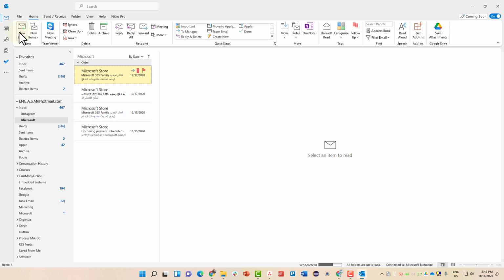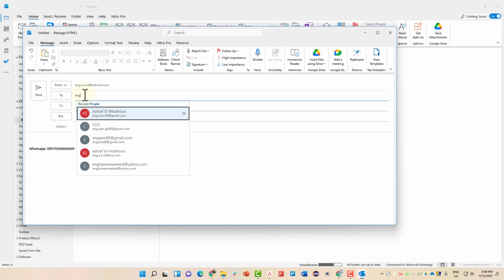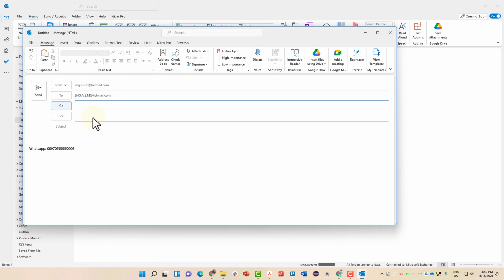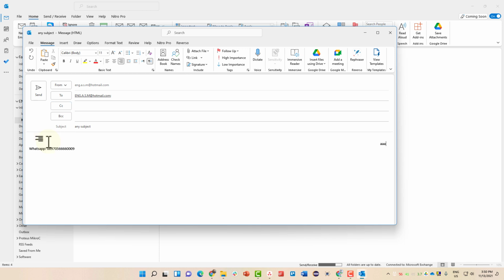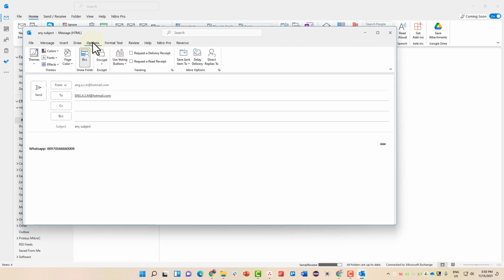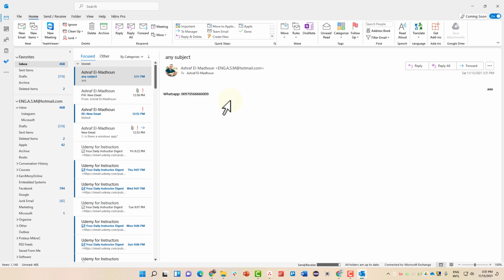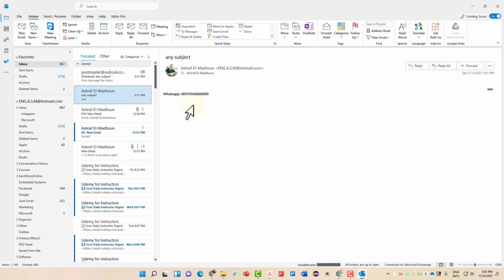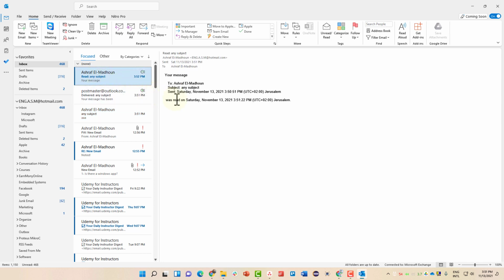how to know if the receiver read your email Microsoft Outlook